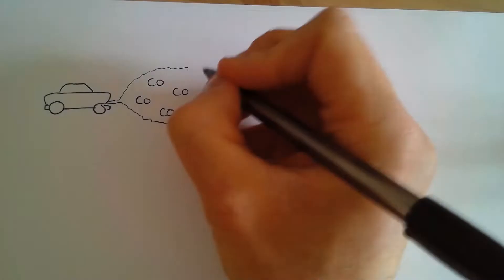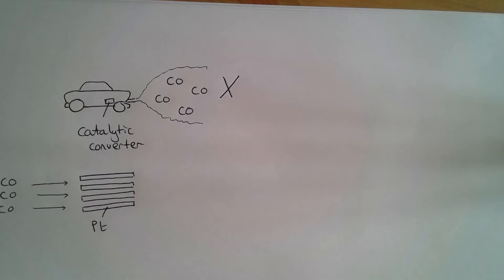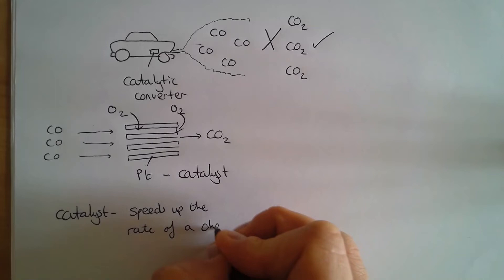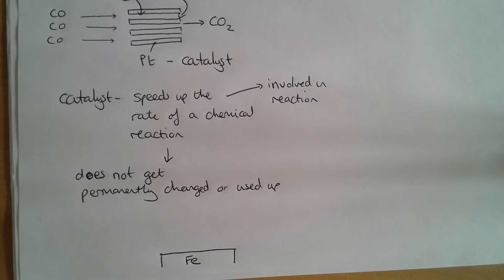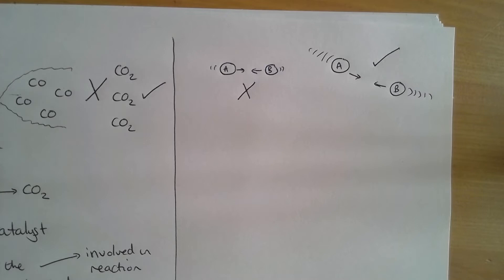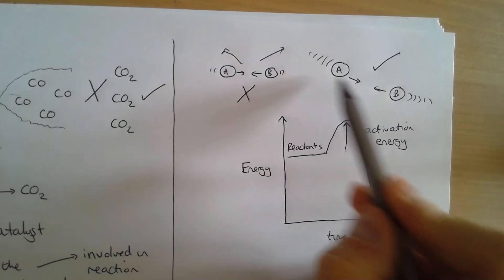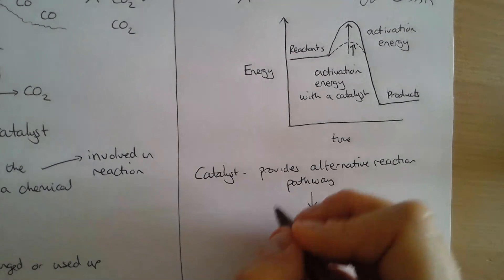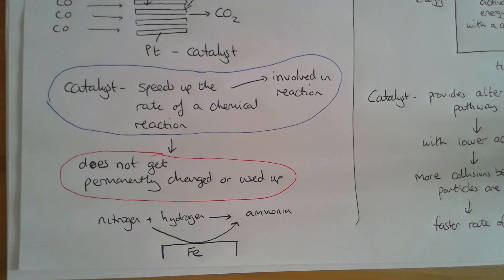Rates 8 - catalysts